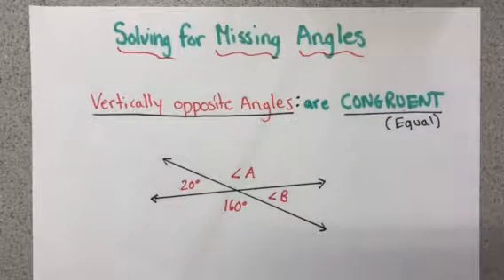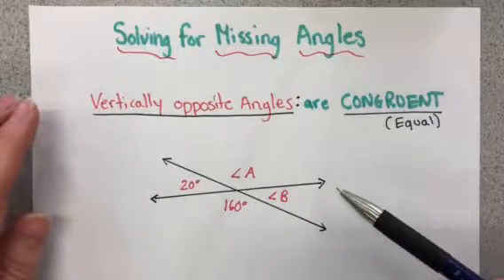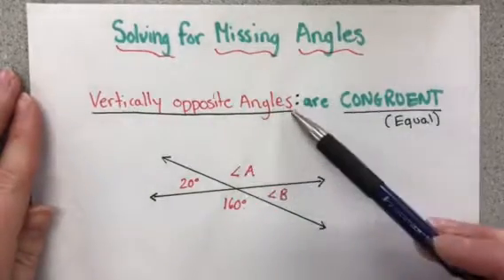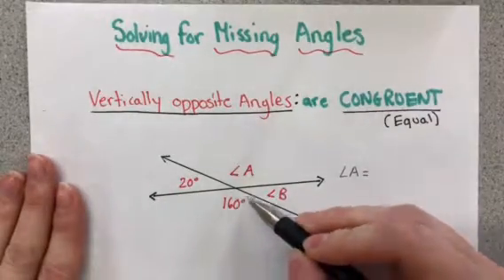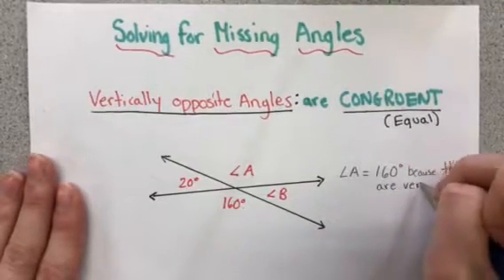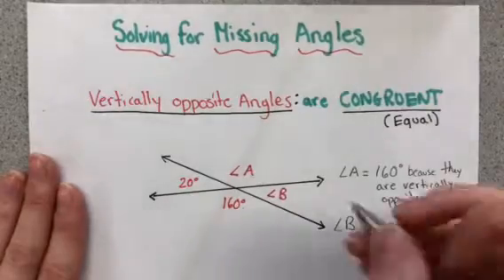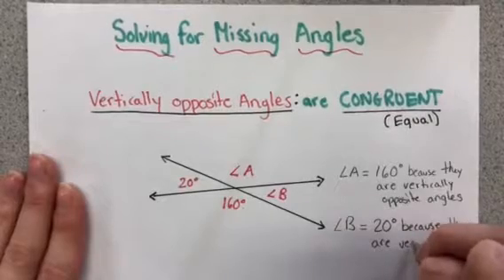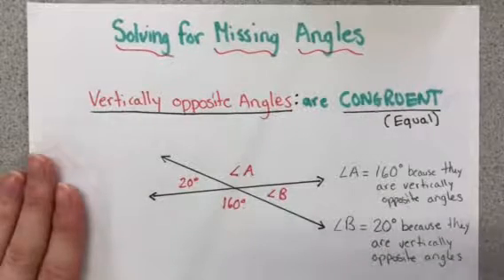7.07 Solving for vertically opposite angles